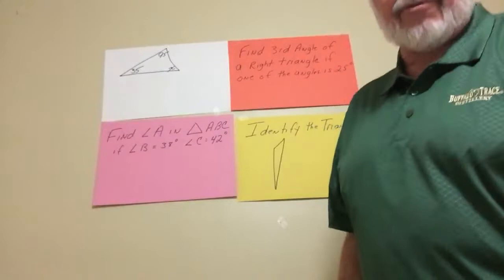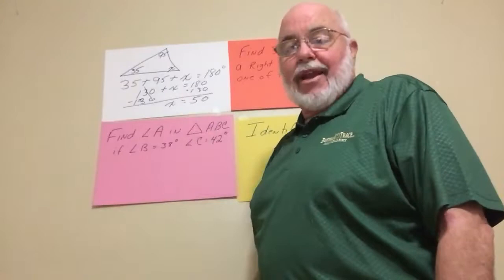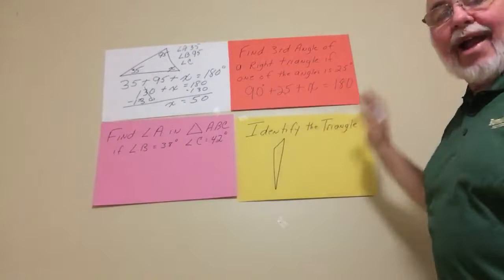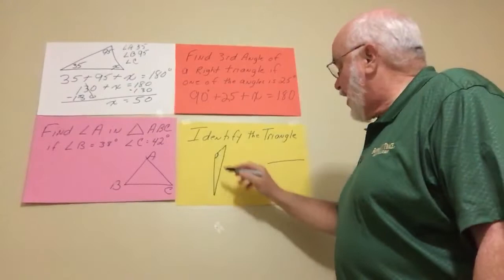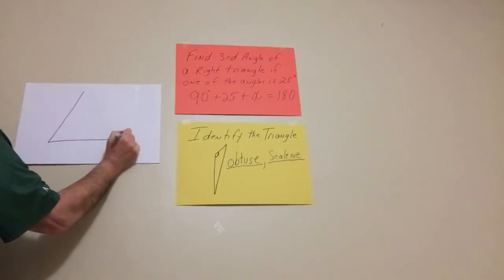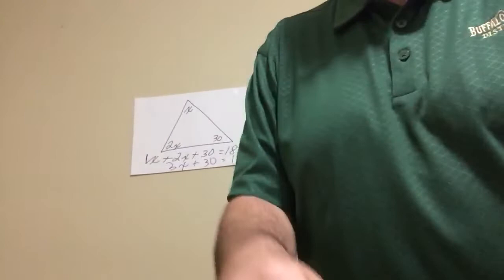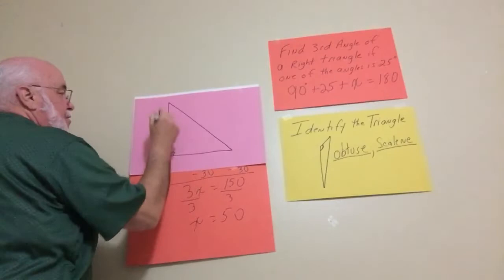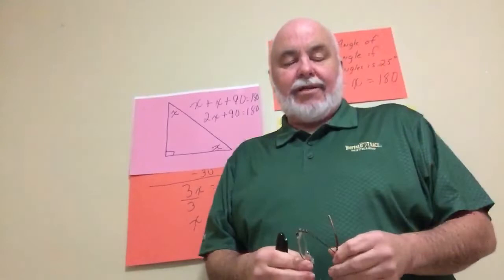trim FE2FAA8B 208D 4070 90FC 7CD6A38D5A00